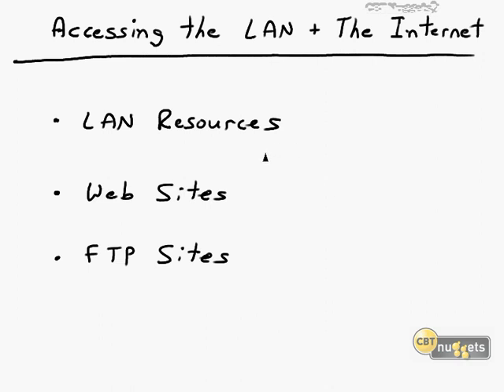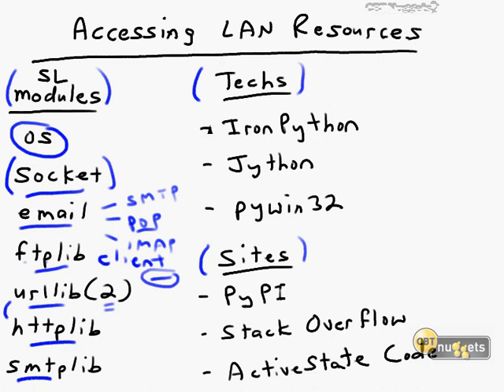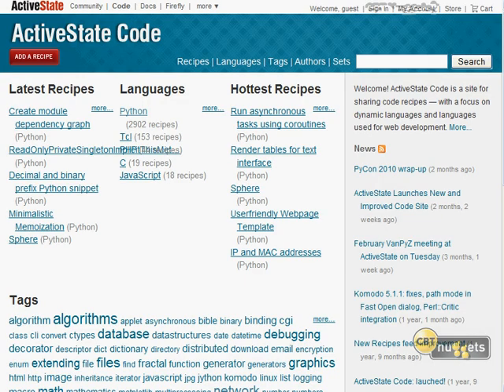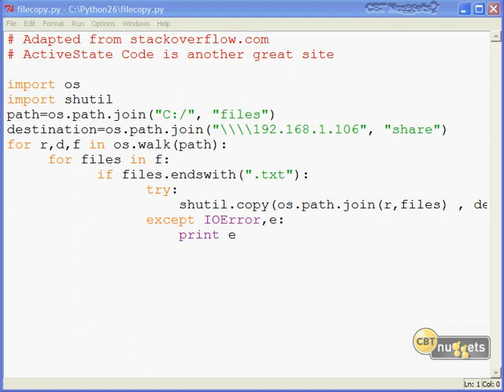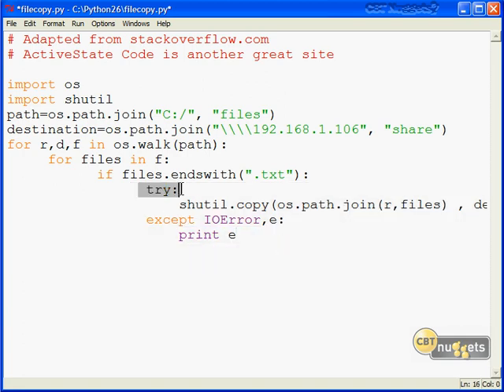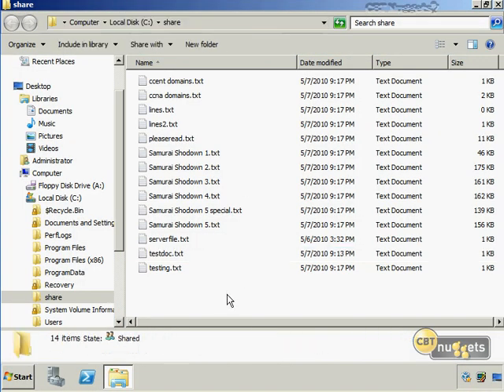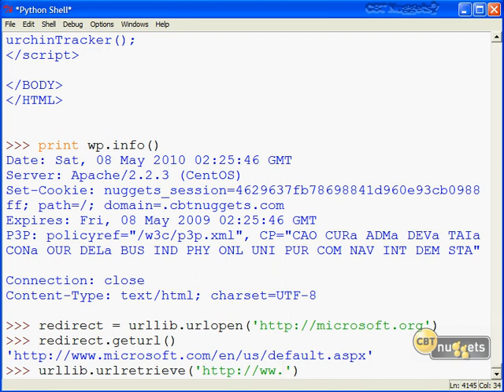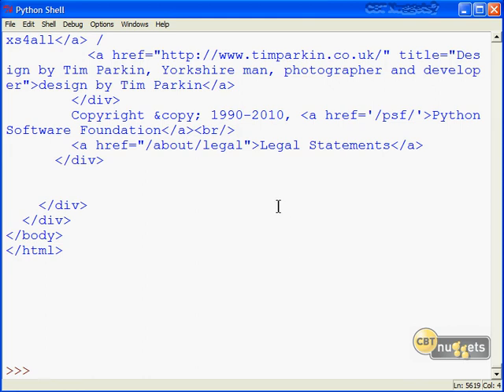12 Accessing the Network and Internet